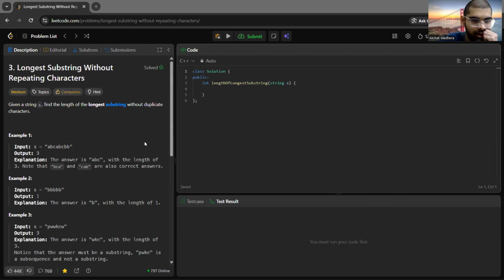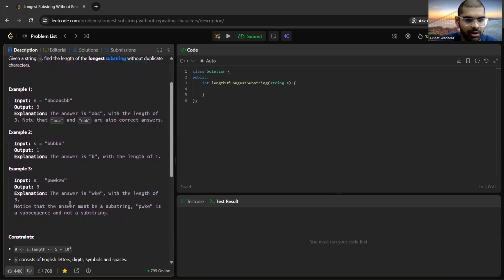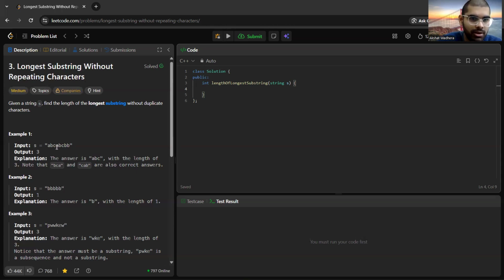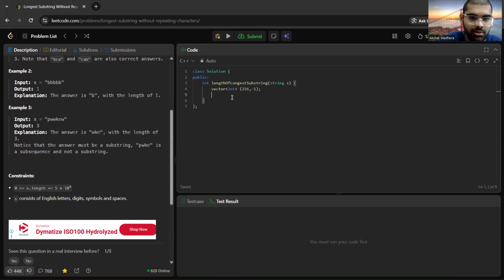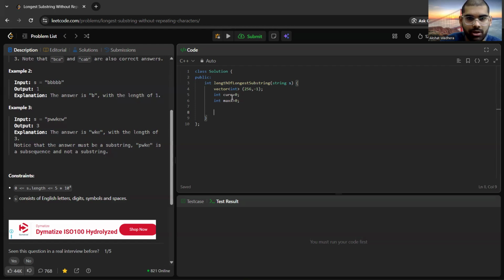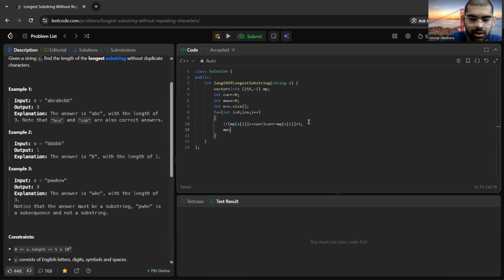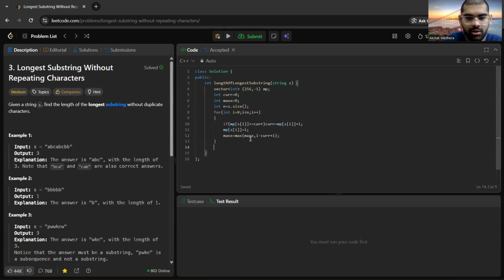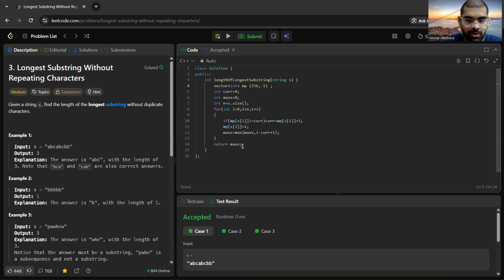Longest Substring Without Repeating Characters |Leetcode 3 (Medium)